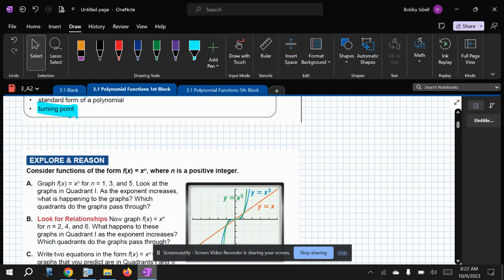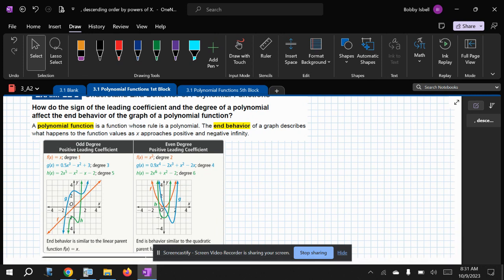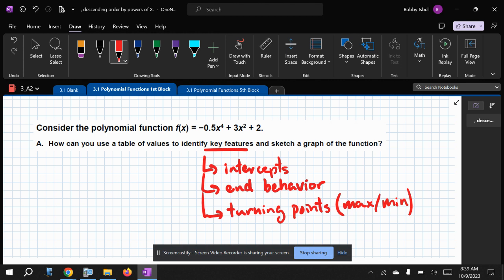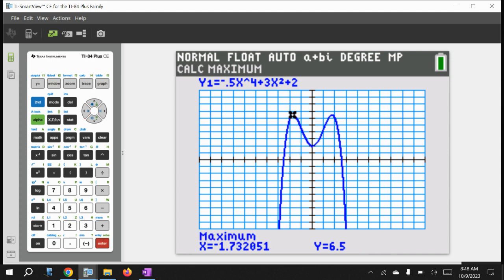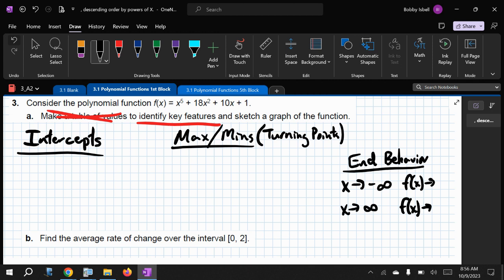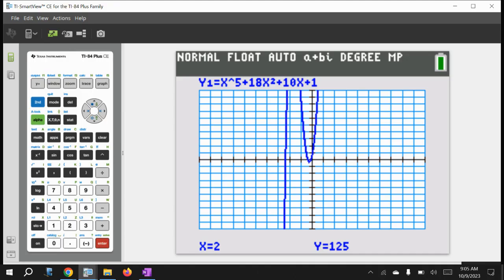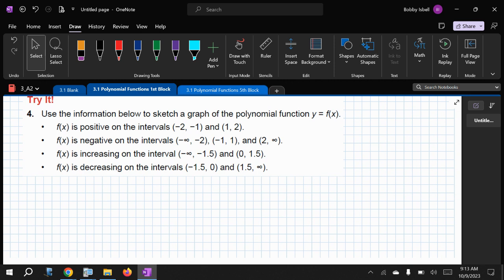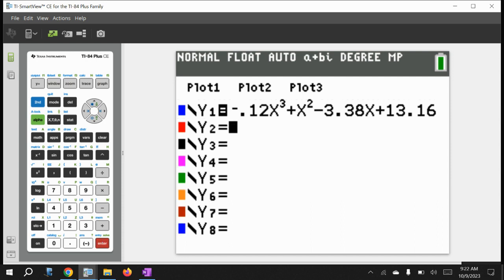Algebra 2 F2023 1st Block---3.1 Polynomial Functions Part 1